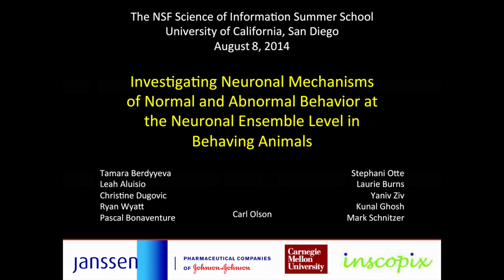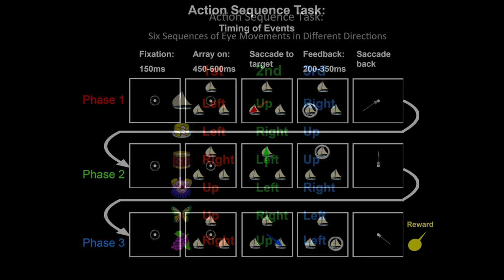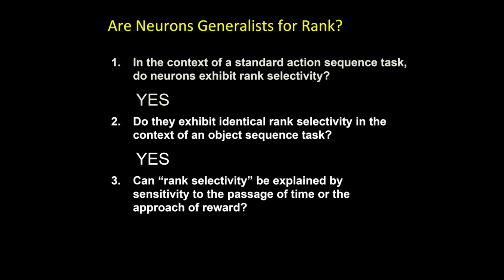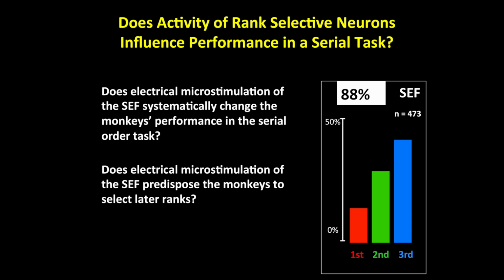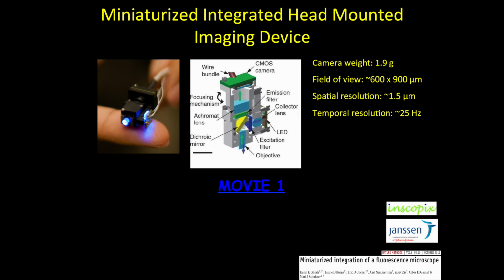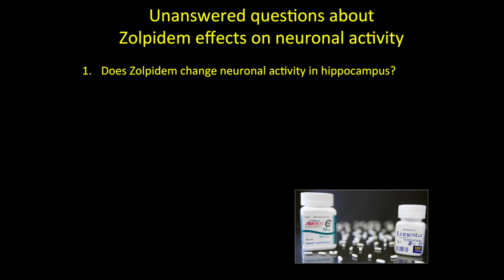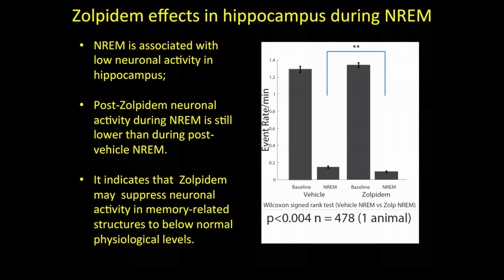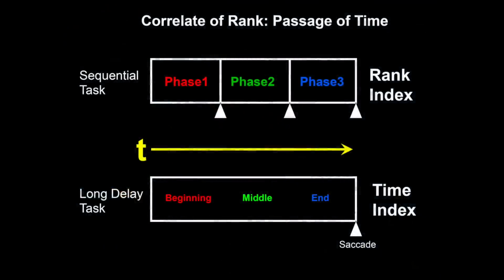Tamara Berdyyeva – Neural Mechanisms & Analysis of Normal and Abnormal Behavior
Tamara Berdyyeva – Investigating Neuronal Mechanisms of Normal and Abnormal Behavior at the Neuronal Ensemble Level in Behaving Animals

Recorded on August 8, 2014 as part of the 2014 CSoI Summer School - UCSD